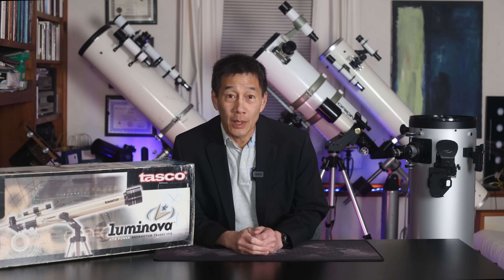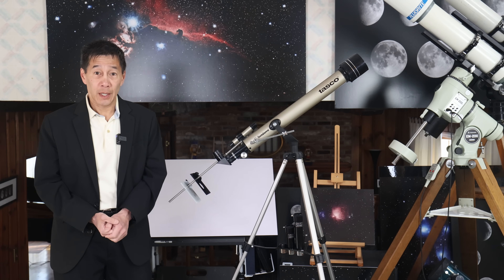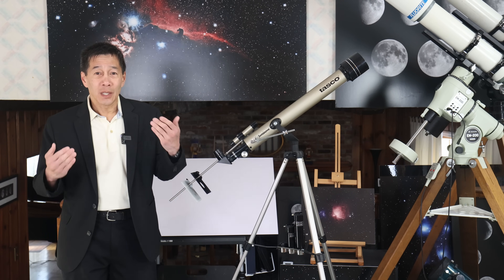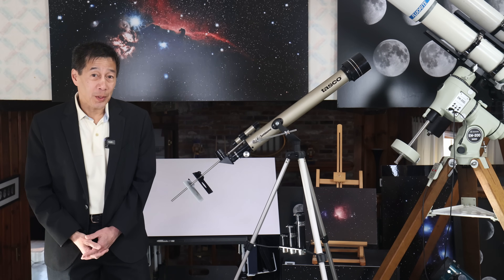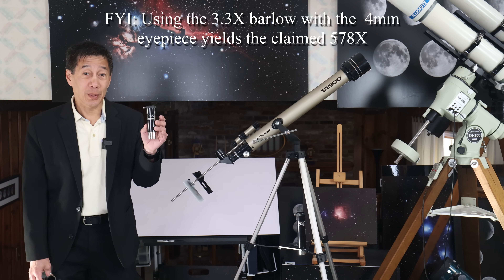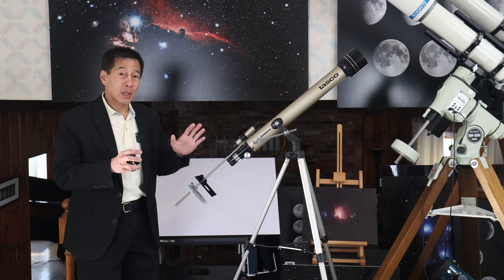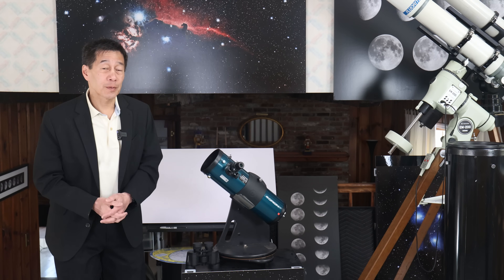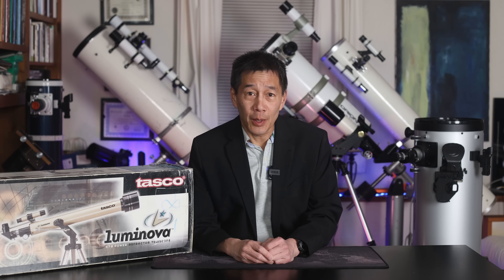How to Spot a JUNK SCOPE! Avoid These Hobby Killers! Red Flags! (Plus, Better Alternatives!)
Hobby killing junk scopes have been the bane of our hobby for 50+ years.  Hardly a day has gone by in these past 25 years where I don't get a question about this awful stuff.  You are better off not buying a telescope at all, than spending $200 on something you will throw eventually away.  Find out what red flags to watch out for, and try the alternatives listed at the end of the video.

Note: If you are old enough, you may remember when entry level scopes were decent. Up through the 1970s or so, small refractors were brand-labeled Japanese telescopes from manufacturers like Goto, Towa, Royal Astro, Halmar, and others.  The Tascos from this era were good, even collectible today. Even the early scopes from Sears were good. But sometime in the 1980s, something sinister happened when manufacturers started selling useless plastic junk from China.